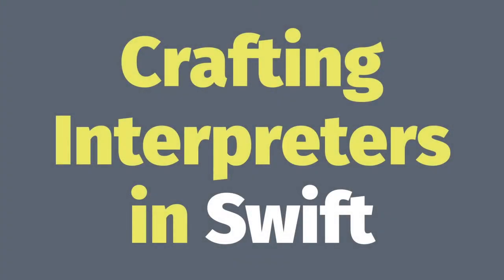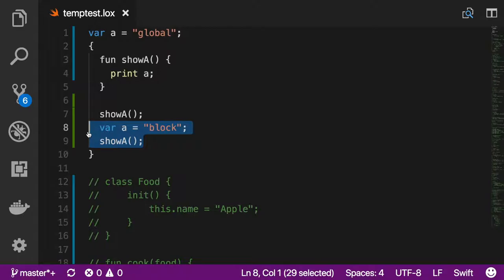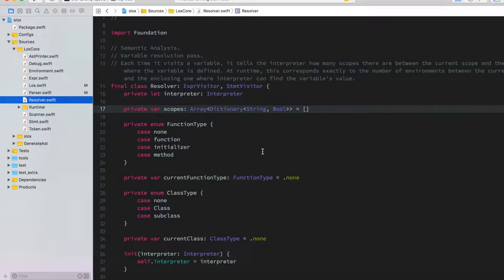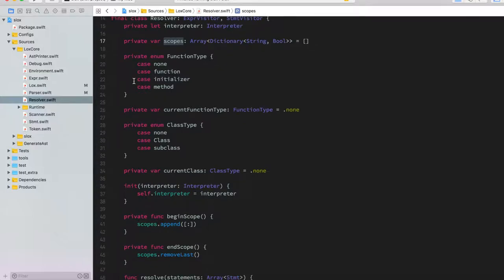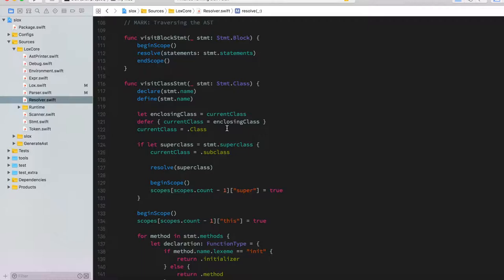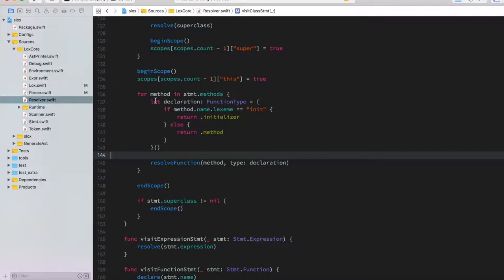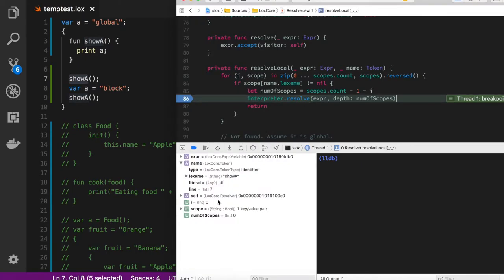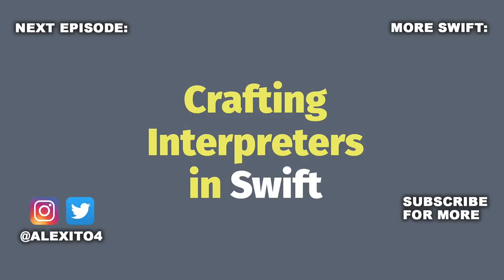Crafting Interpreters in Swift - Part 4: Semantic Analysis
In this video we take a look at the semantic analysis pass. It resolves variable scopes and detects some problems at "compile time".